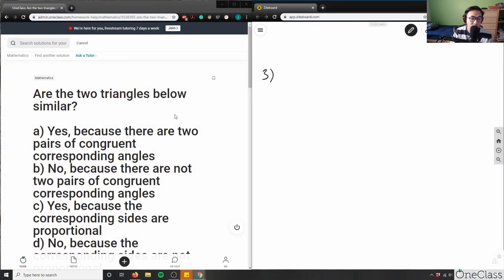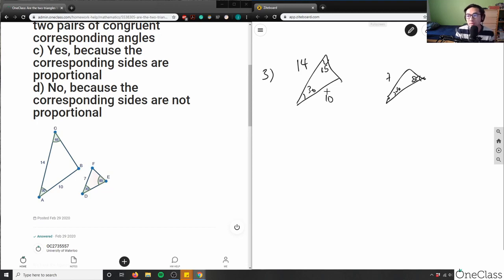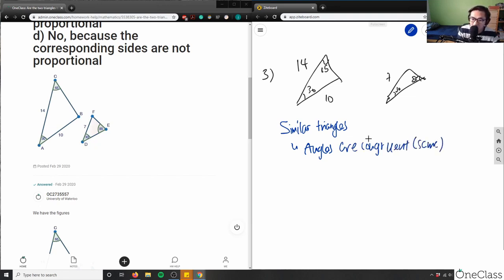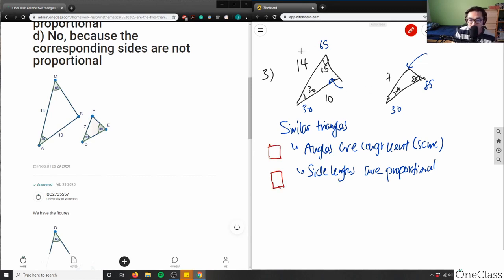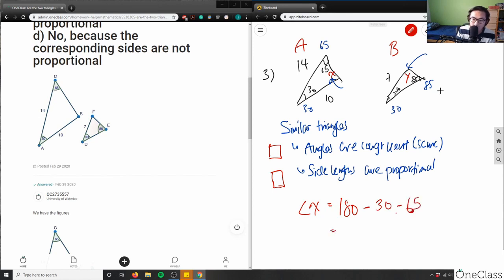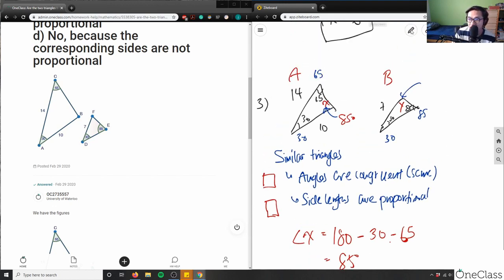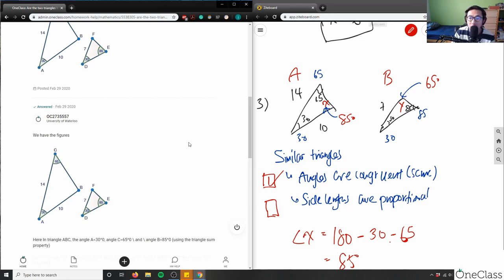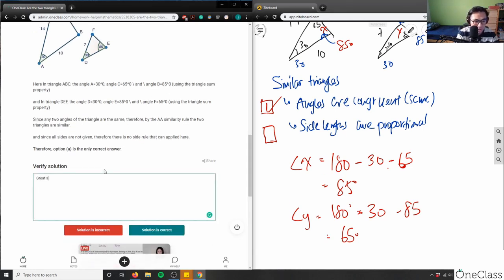Are the two triangles below similar?